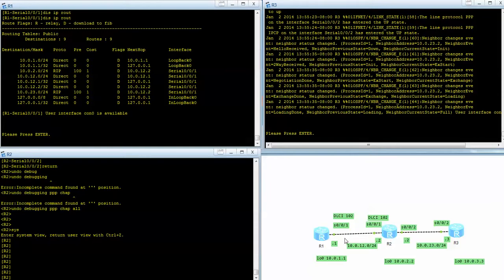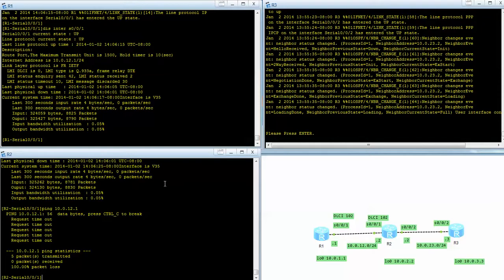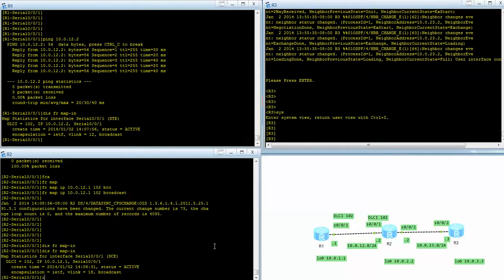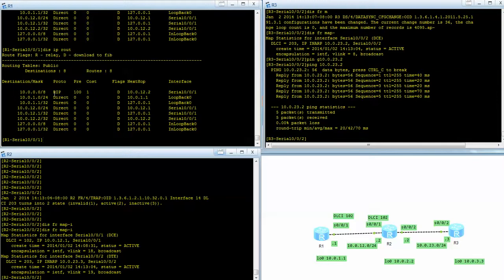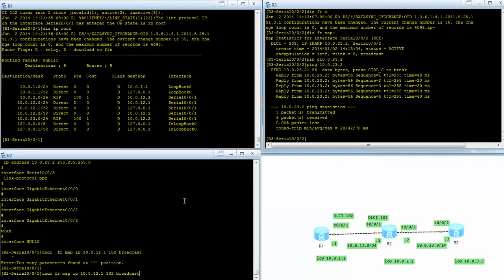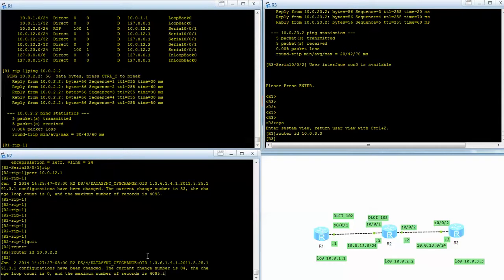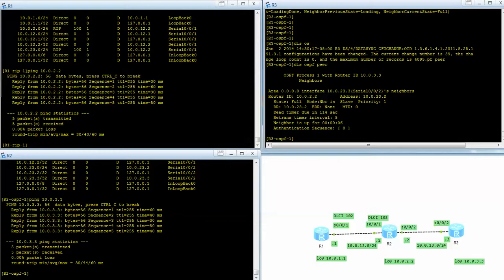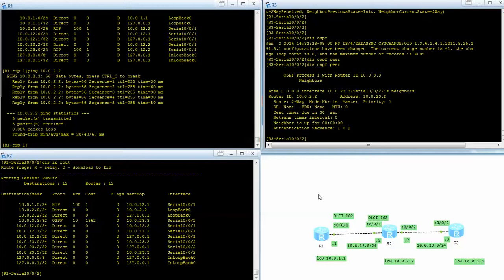HCDA CH8 WAN lab2 BackToBack FR